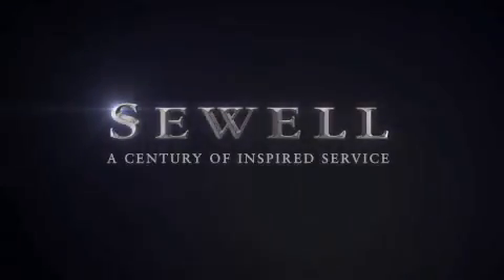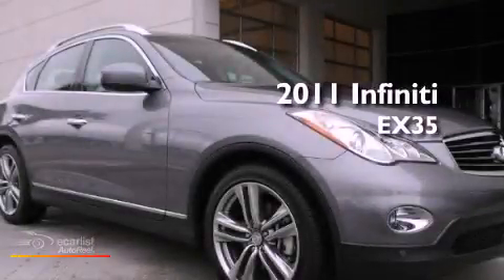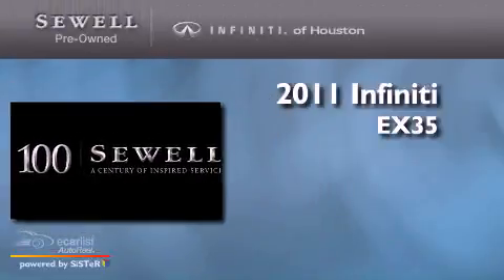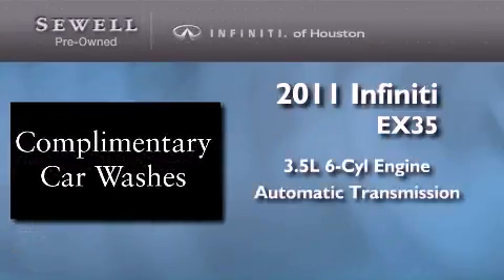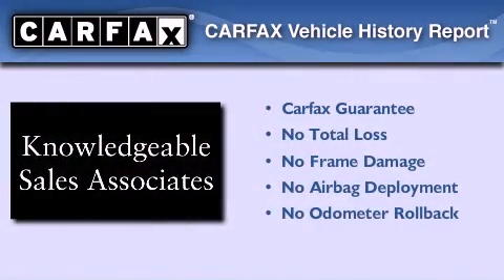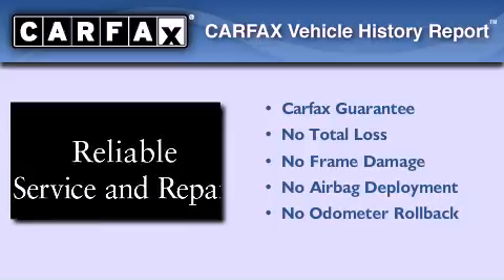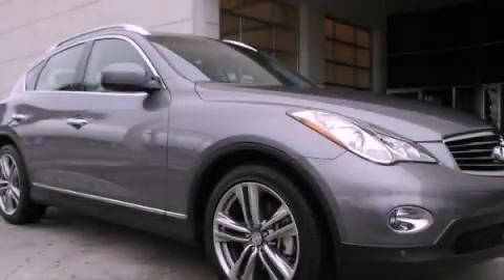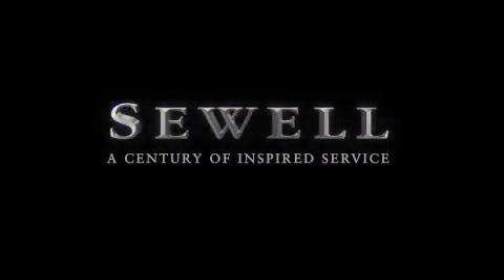Pre-Owned 2011 Infiniti EX35 Houston TX 77090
Year : 2011
 Make : Infiniti
 Model : EX35
 Engine : 3.5L DOHC SMPI V6 engine
 Trans . : Automatic
 Exterior : Other
 Miles : 3,692
 Interior : Other
 Stock : BM802332